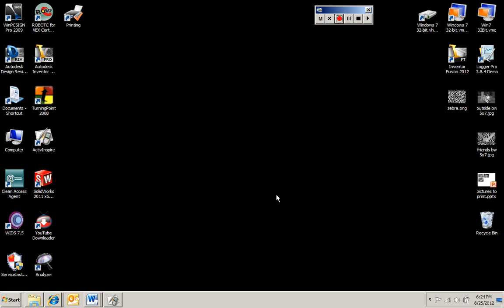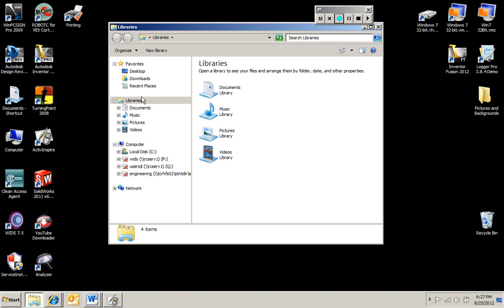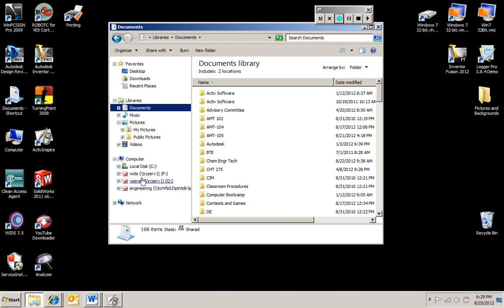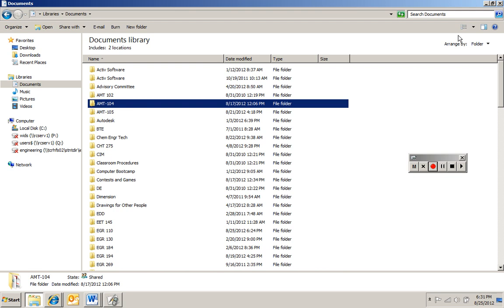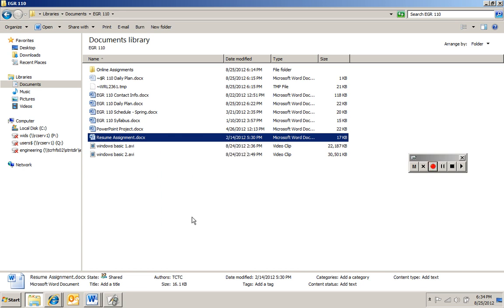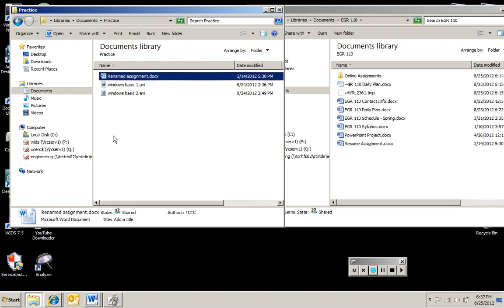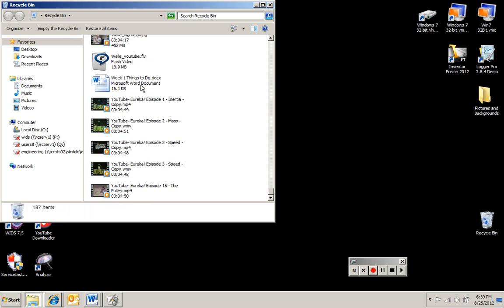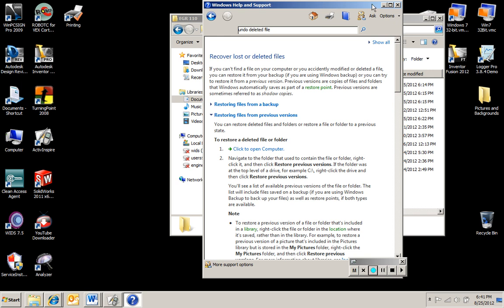File Management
Basic File Management in Windows 7